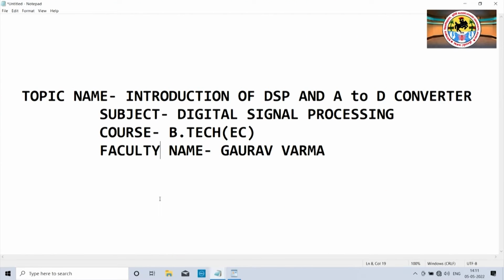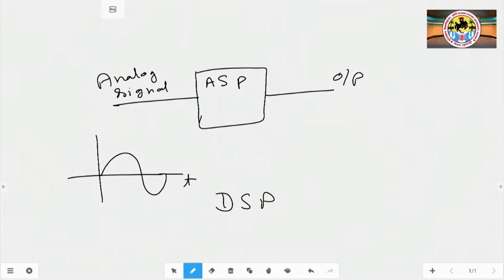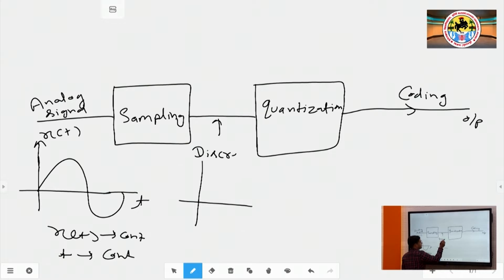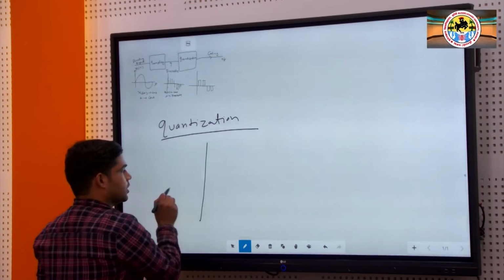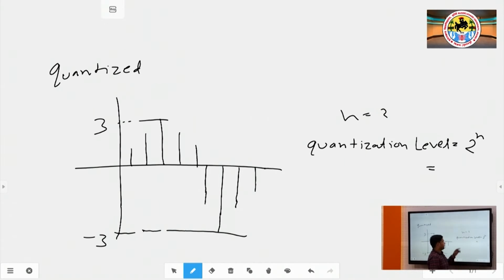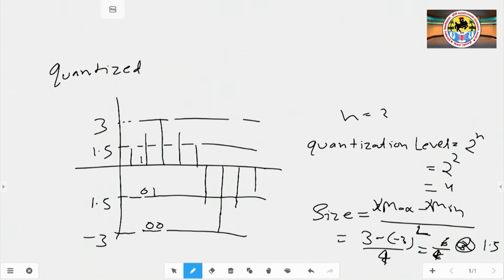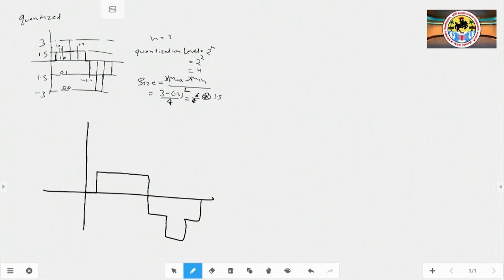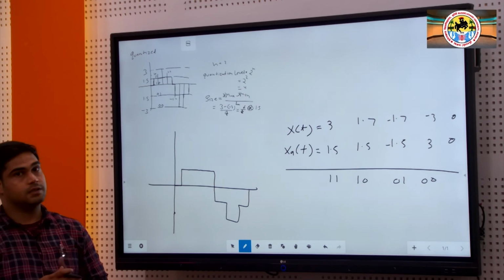Introduction of DSP & A to D Converter ,Digital Signal Processing By Er. Gaurav Varma, B.U. Jhansi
Direction &  Editing : Mr. Govind Yadav (Multimedia Lab & research Centre, B.U. Jhansi)